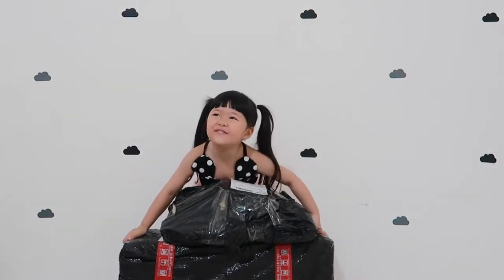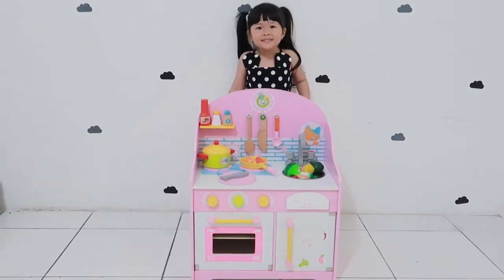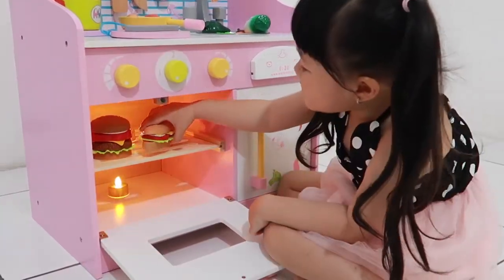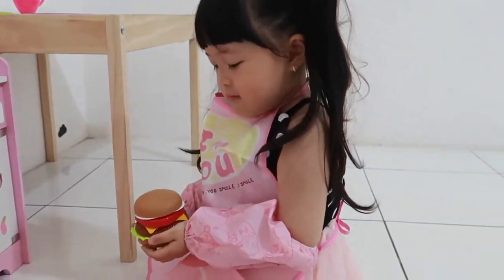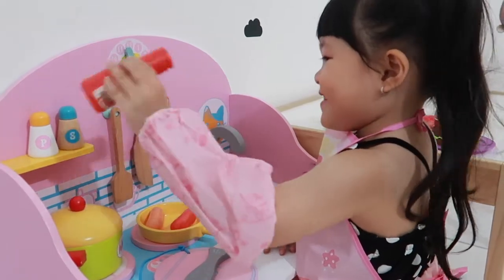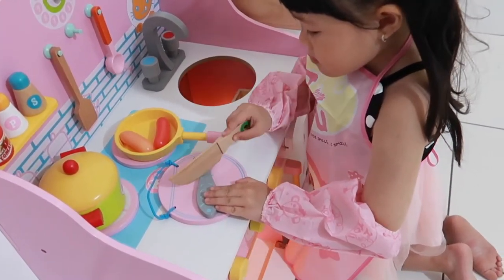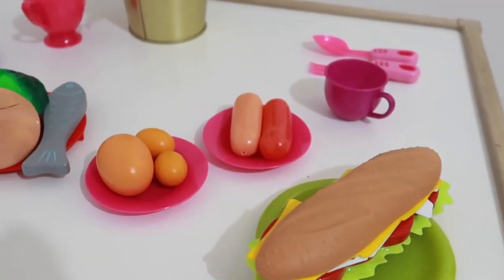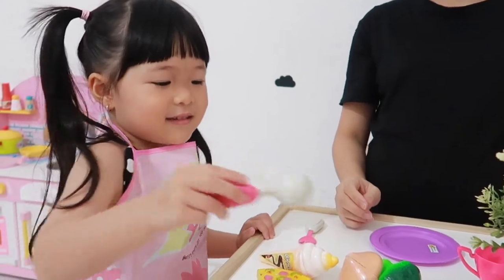Kitchen Playset Toys Kids Pretend Play Cooking Fruits Vegetables Toy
In this video, harper unboxing wooden kitchen playset toys and pretend play cooking with mommy and daddy. Have kitchen toys, vegetables toy, fruits toys, pizza toy, hamburger toy, eggs toy and many more. Keep follow harper for more exciting videos

Outdoor Playground for Kids Family Fun Activities Carousel Choo Choo Train Car Ride On Power Wheels